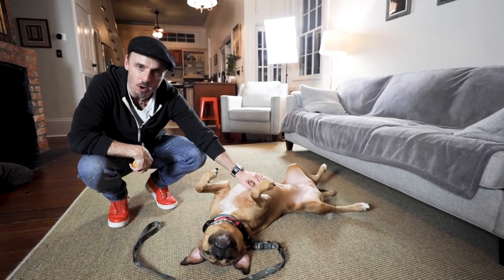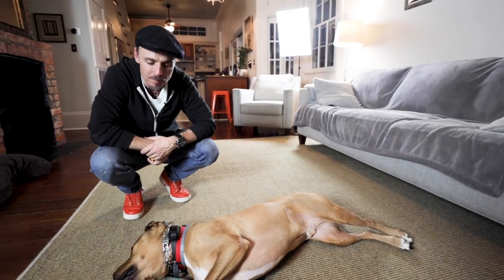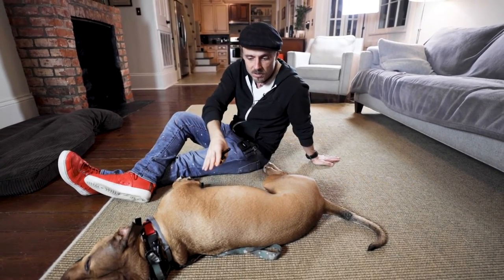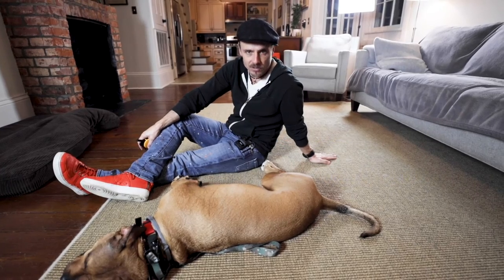How-To Train E-Collar Down | 1st Phase | With Ernie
TGD’s How-To Training videos 2.0: E-Collar Down Command, Phase 1 “Ernie”!

Okay, so moving on to the often challenging Down Command. For many owners, trainers, and dogs, this one can be a handful. If you’ve followed our prior How-To’s for the prong collar down, then you should be in great shape. I don’t recommend going straight to e-collar down without first having created a solid pattern with leash and prong.

In this clip I discuss many tips and hacks for challenging dogs in regards to the down. (The “Kingly Bed” trick is an awesome one that many don’t utilize! And food and prong collar together also is a great hack.) I also demo how if you’ve done the patterning correctly, you’re body motions and positions alone will begin to work as cues themselves, even without words. Good stuff to see how dogs are reading all of our communications—and how easy it would be to throw them off with body cues you might not be aware of.

My only regret is that I  didn’t do as many reps with e-collar pressure as I would have liked for the video. The reason was, Ernie was doing so well, and was tired (all these videos were shot late at night, post-work day), and I was making on-the-fly-judgemt calls. That said, you should ignore what I did (lol), and be on the button every time to create a solid pattern of response to e-collar pressure. The sequence goes like this: Put the dog in a sit (with e-collar pressure), move into position in front of the dog, simultaneously say “down”, press and hold the button until the dog is all the way down (use light leash guidance if necessary)—once down, simultaneously release the button, say “good” or “yes”, relax any leash pressure if using it, and reward with food. Then either say “Let’s go” and move the dog out of the down, or do some walk around a to proof the down.